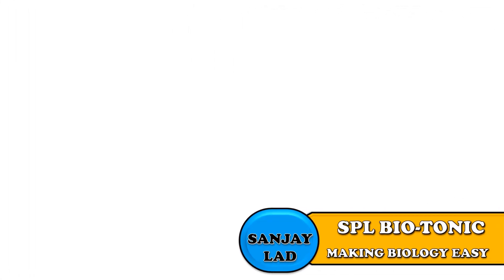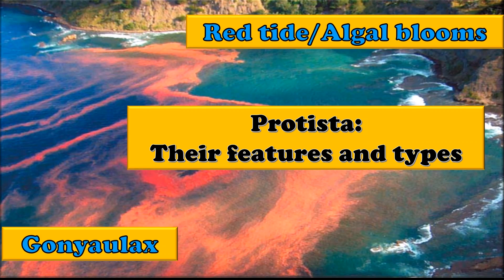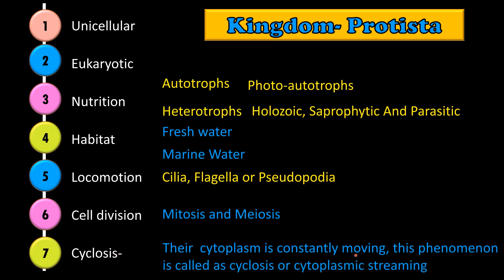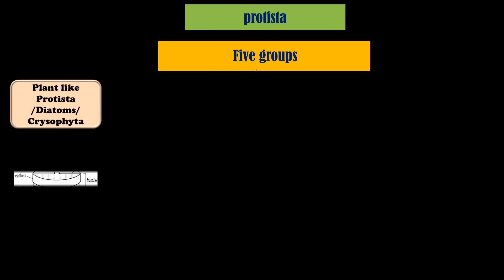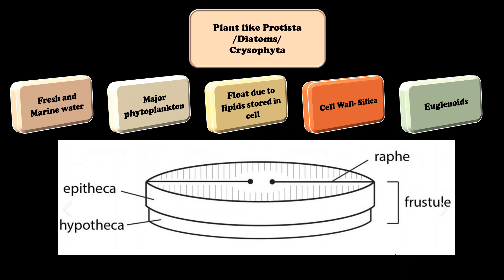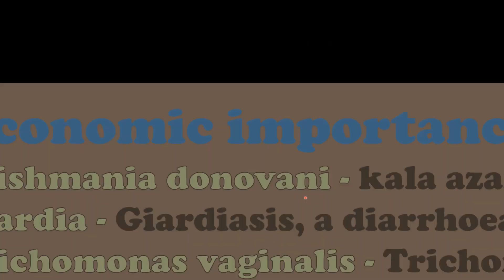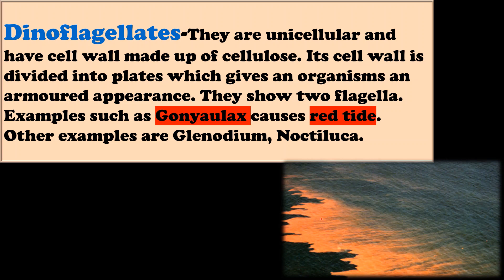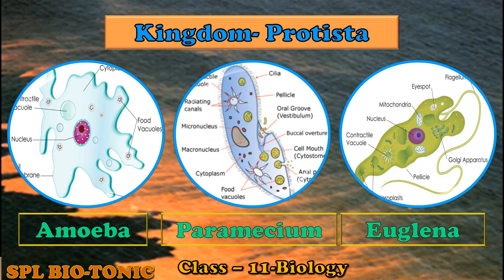Kingdom Protista-Classification-systematics of living organisms-Sanjay Lad sir, Wadia college.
PL BIO-TONIC is a channel to make biology subject easy. I am teaching biology for almost 20yrs. In this video, i have discussed about Class 11 - Systematics of living organisms- features and types of Kingdom Protista